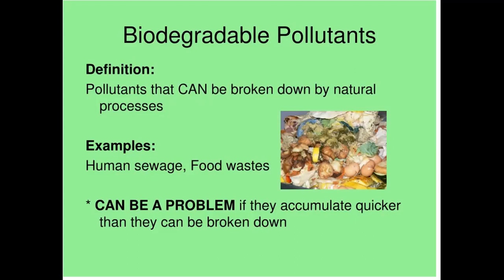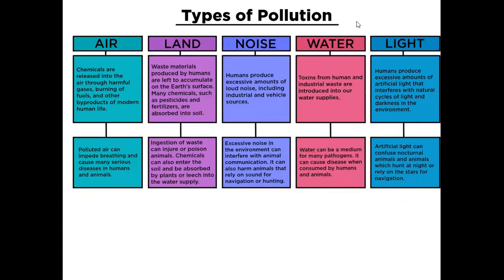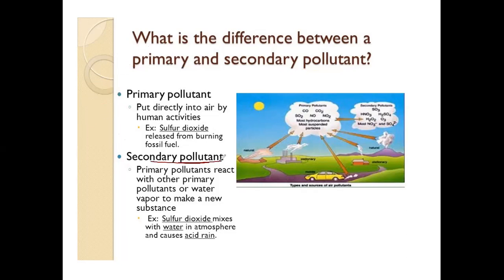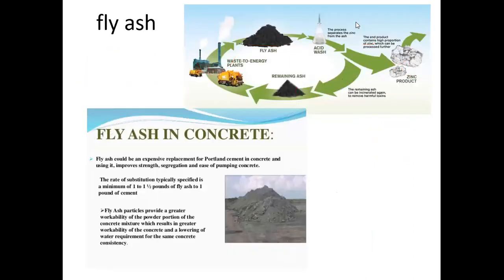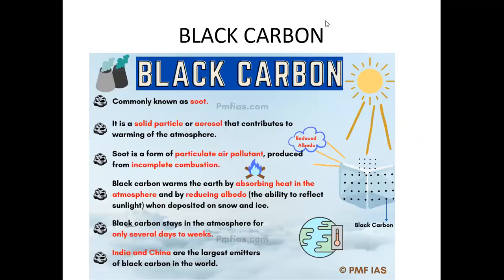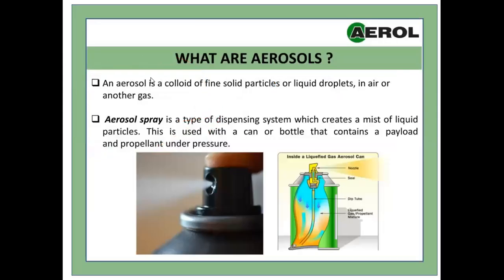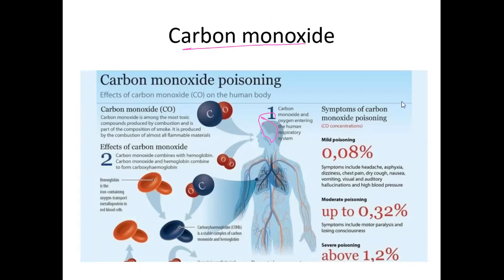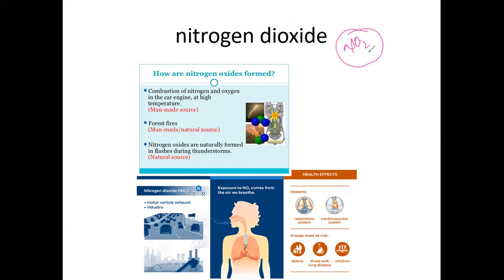LEC 6 environment pollution and degradation#sushil_suman_upsc_ese_cse_prelims_2021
environment question#sushil sir_upsc_cse_ese_question_biodegradable_nonbiodegradable_sulphurdioxide_nitrogenoxide_primary_pollutant_secondary_sushilsuman